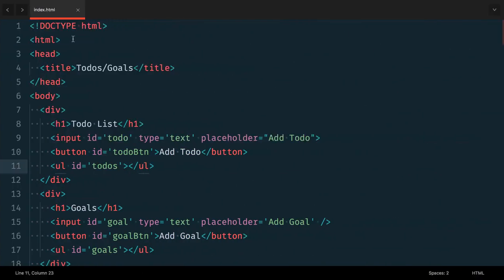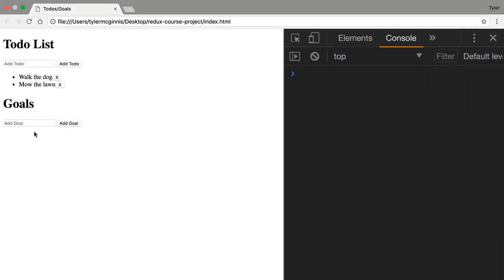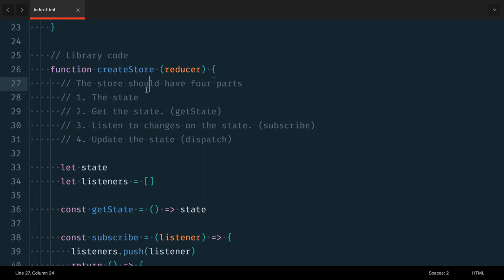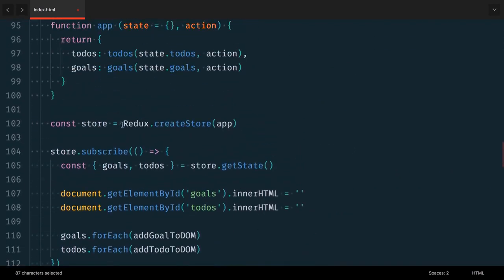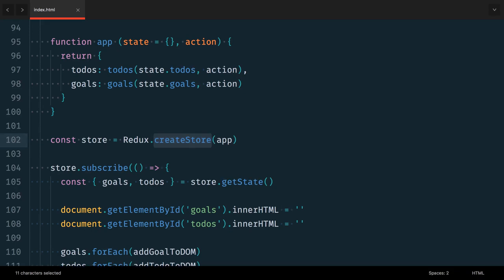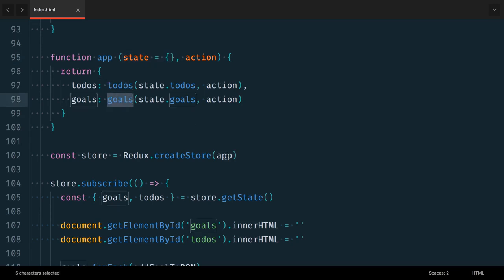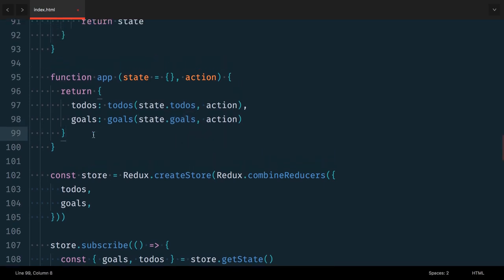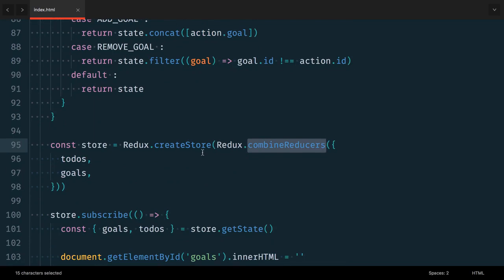17This is Redux